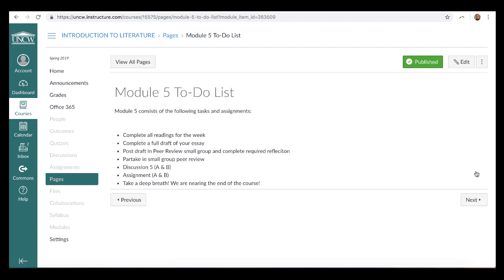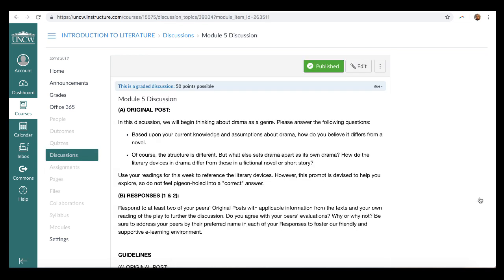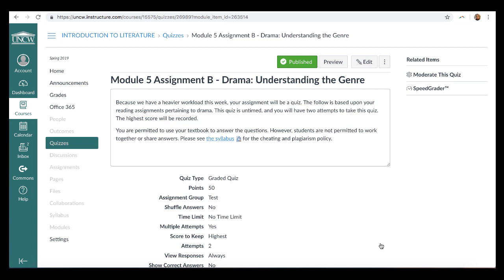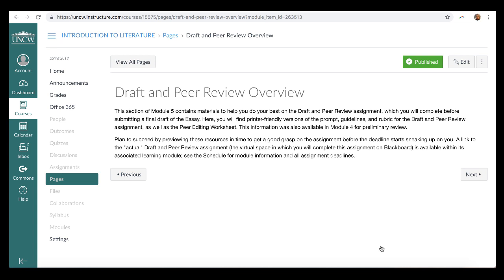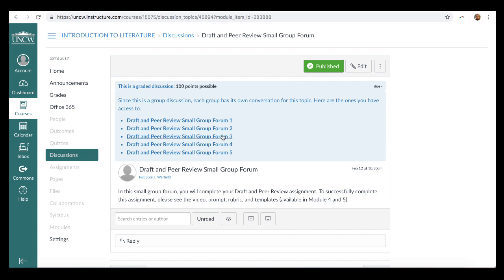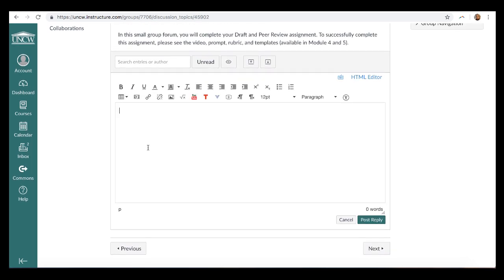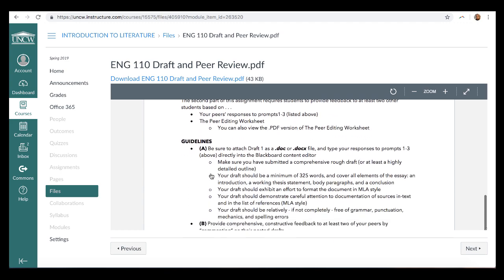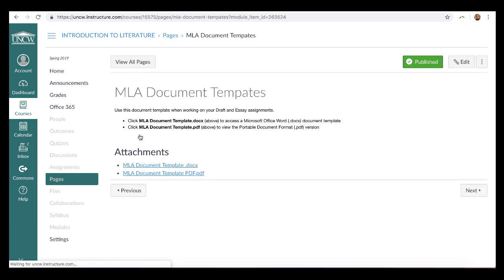ENG 110 Module 5 OAP